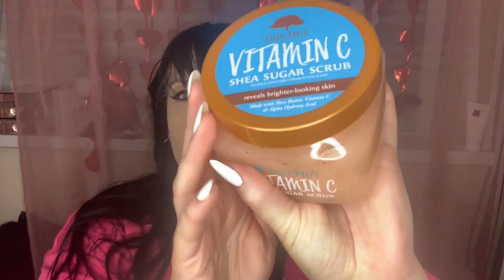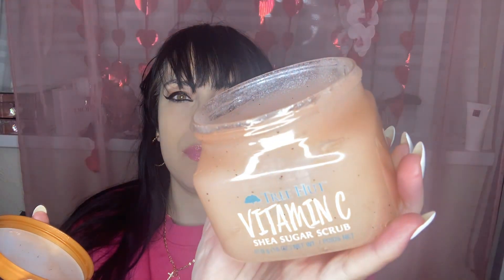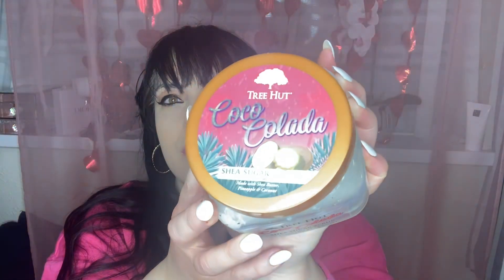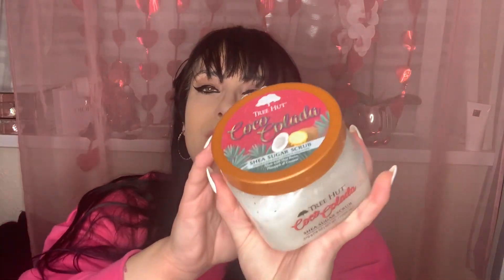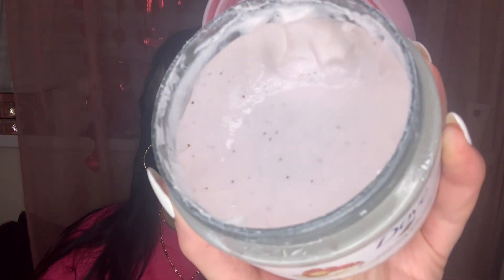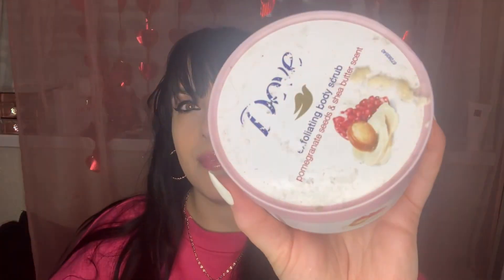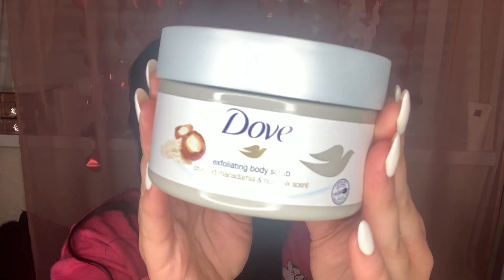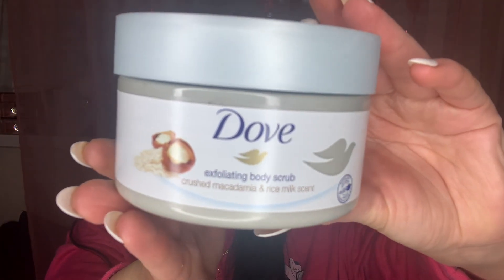Body Scrubs You Need To Try 🧼🚿🌸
Hey my beautiful family 🥰😊😊😊😊 in todays video, I wanted to share some bodyscrub with you. bodyscrubs are definitely an amazing part of selfcare and my selfcareroutine I absolutely love implementing scrubs into it. dove and treehut have been amazing and I love them 😍 🥰😊😊😊😊